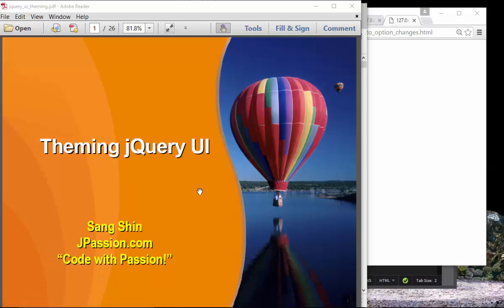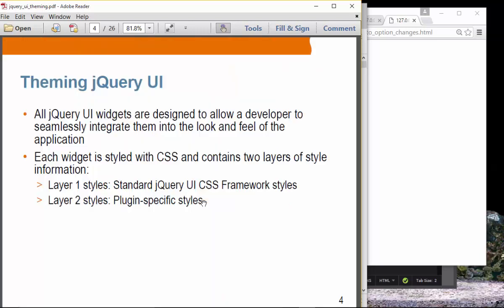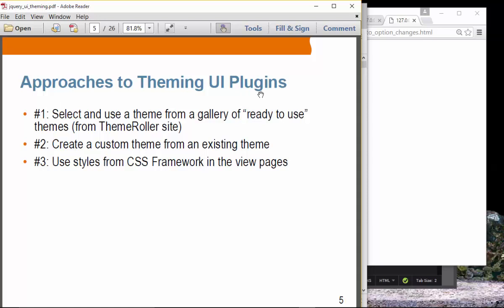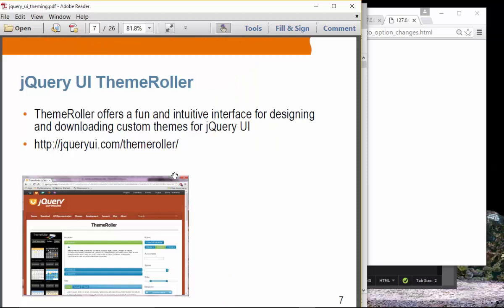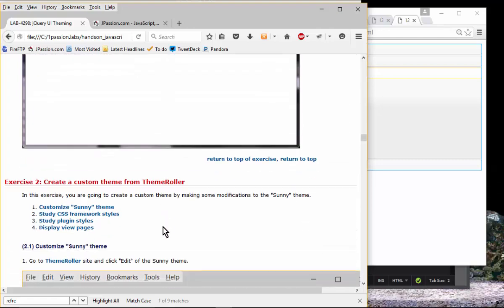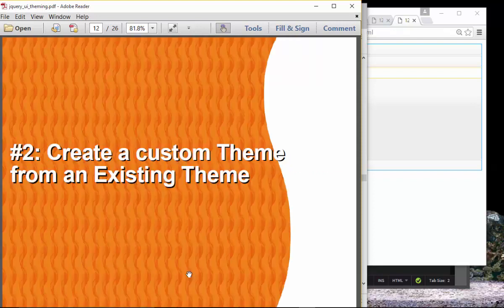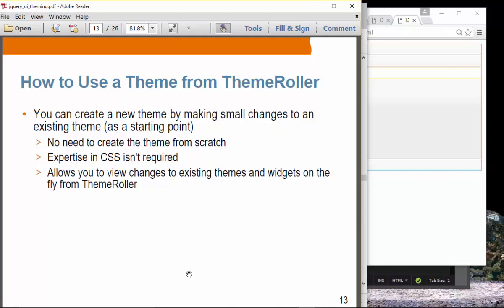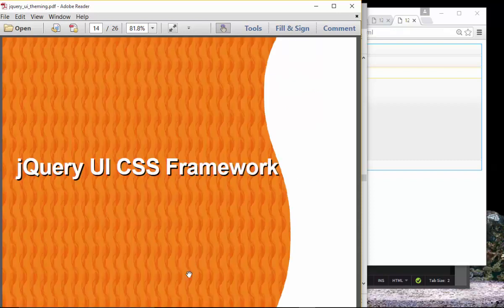jQuery UI Theming